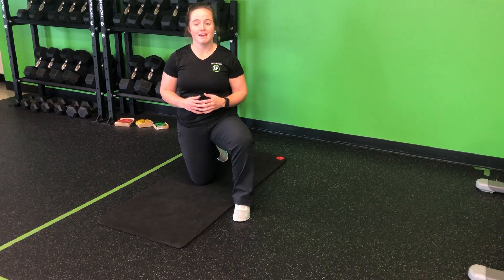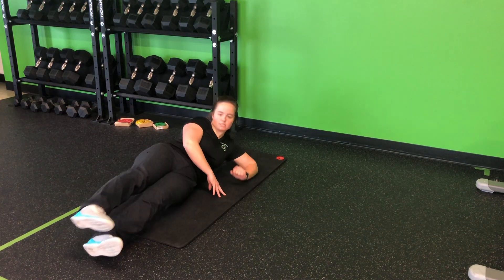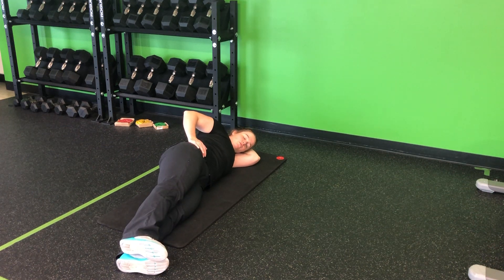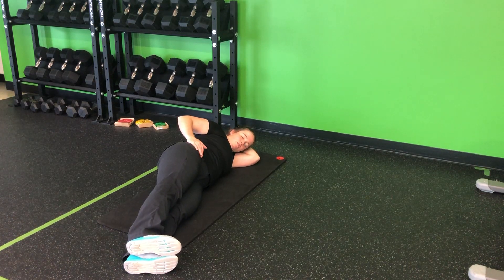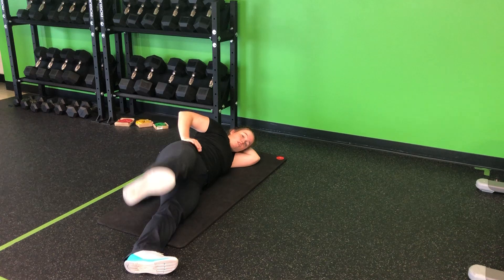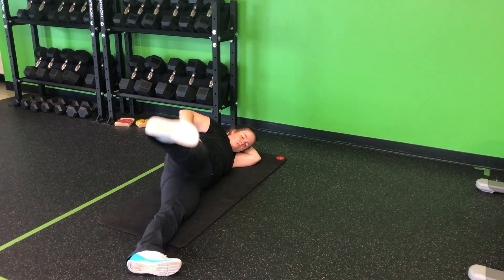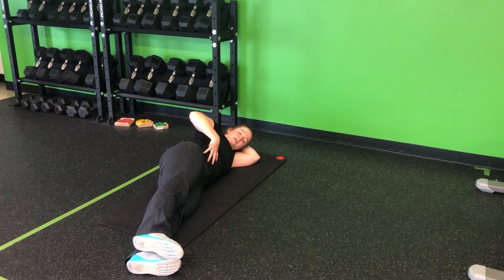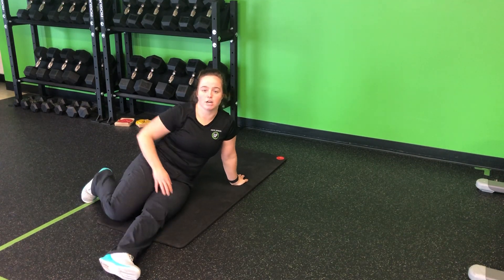Unity Fitness - Side Lying Hip AB-duction